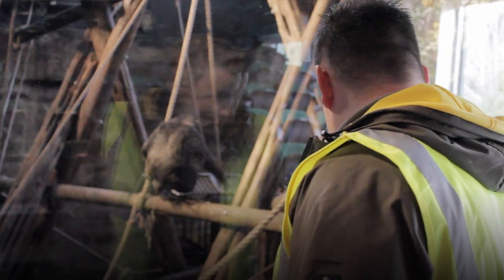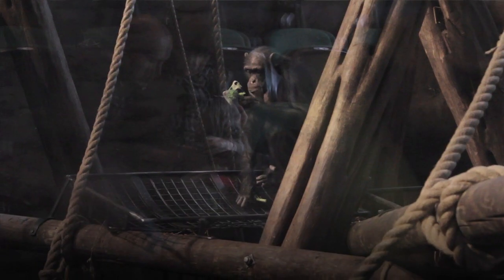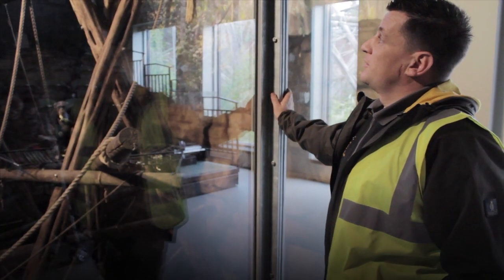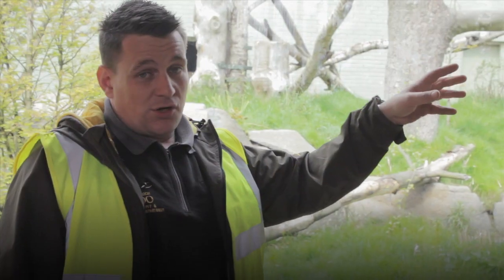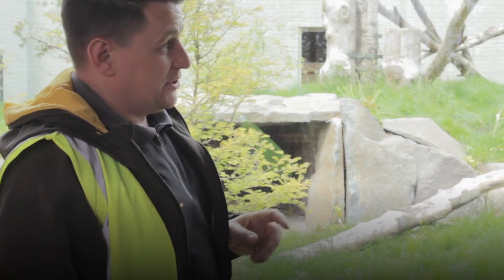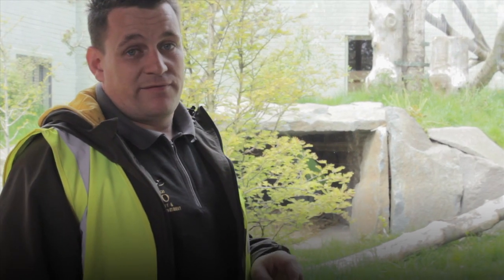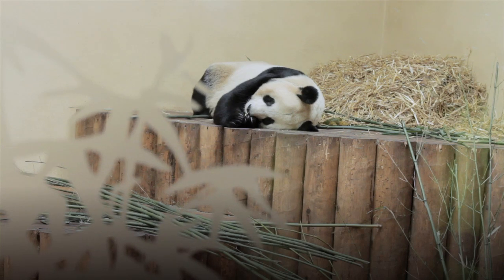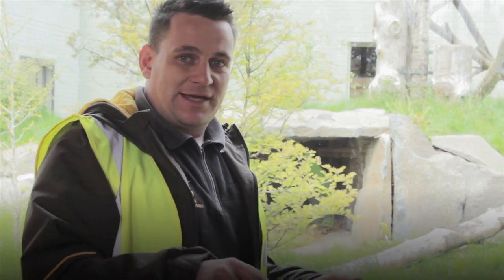RZSS Electrician - Stephen McNamee - Love Your Zoo Week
RZSS is celebrating Love Your Zoo week with a series of videos that go behind the scenes with members of staff from across the society. From blacksmiths to education officers, we hope that this will provide an insight in to the diverse and highly specialized team of people that are involved with running a modern day animal park.